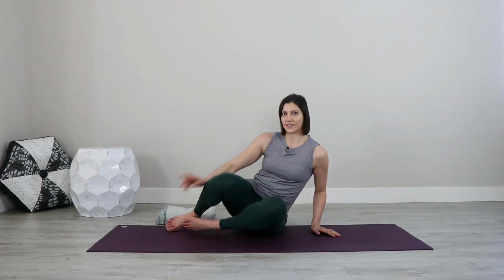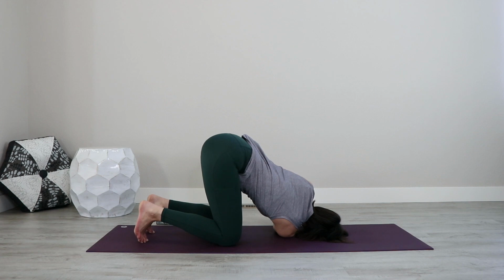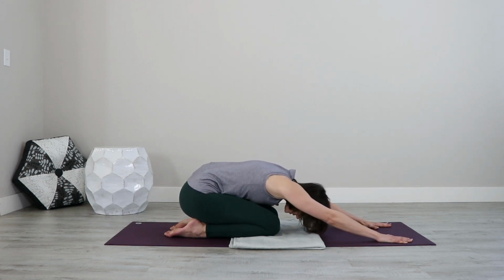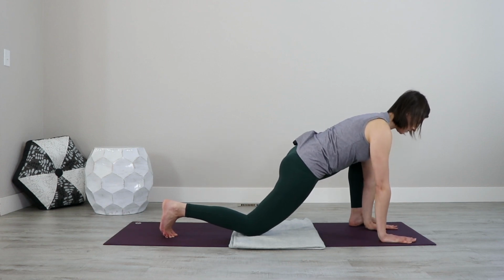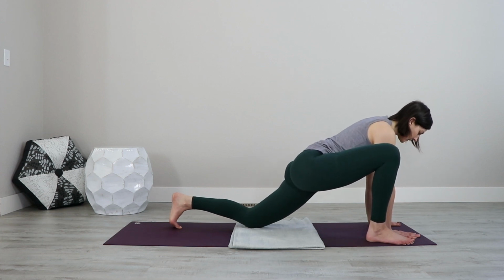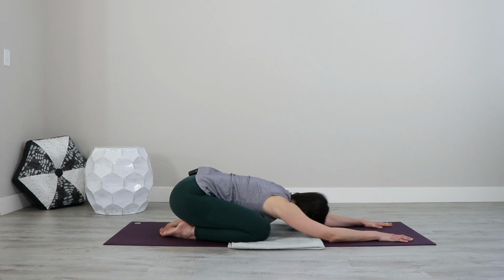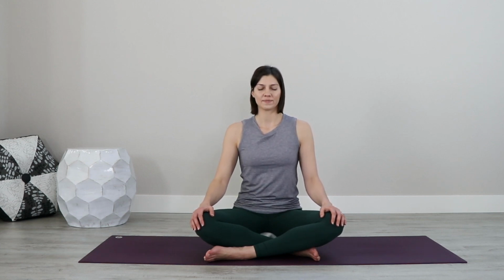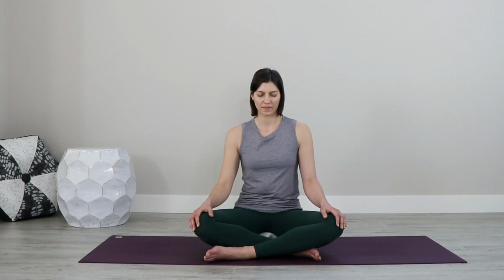15-Minute Morning Yoga and Meditation + Gratitude Journal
Start your day with gratitude in this 15 minute morning yoga and meditation practice. Pair this with gratitude journaling for a sweet morning yoga ritual that supports your mood and well-being. Learn more about how to start a gratitude journal you'll actually keep

This simple, yet soothing morning yoga flow keeps you low to the ground with a variety of gentle postures to awaken prana (lifeforce) throughout the whole body. Then, we'll meditate in a comfortable position using Dharmadhatu Mudra, the Gesture of Tranquility for Meditation. By sensing into the feelings you received from your gratitude journaling you'll boost your mood, reduce symptoms of anxiety or depression, and feel more relaxed. You may enjoy using one blanket for this morning yoga class.

If you appreciated this class and have the means, consider donating so that I may continue to make yoga classes available to all for free.

📘 MY BOOK: Restorative Yoga: Relax. Restore. Re-energize

Restorative Yoga Props I Use

B, Halfmoon Prop Names:
Yoga Blanket (Everyday Blanket)
Yoga Bolster Flat (Cotton Regular Bolster)
Yoga Bolster Round (Cotton Cylindrical Bolster)
Yoga Strap (8' Essential Studio Strap)
Yoga Blocks (Foam Block 4")
Eye Pillow (Cotton Eye Pillow Unscented)

Morning Yoga Sequence
00:40 Cow/Cat Bitilasana/Marjaiasana
02:04 Thread the Needle (right)
02:57 Thread the Needle (left)
04:01 Flying Cow
06:43 Low Lunge Anjaneyasana (left)
07:05 Lizard Uttan Pristhasana on knee (left)
08:09 Balancing Table (left) Dandayamana Bharmanasana
08:45 Low Lunge (right)
9:00 Lizard on knee (right)
09:58 Balancing Table (right)
10:41 Child's Pose (right reach)
11:14 Child's Pose (left reach)
11:42 Child's Pose Utthita Balasana
12:25 Seated Gratitude Meditation
12:38 Dharmadhatu Mudra

I'm Caren Baginski, yoga therapist (C-IAYT), author of Restorative Yoga: Relax, Restore, Re-energize, and the creator of Being Enough. I've been teaching yoga and meditation since 2009 and I live in Denver, Colorado, USA.

When participating in a physical program there is the risk of injury. Please consult a healthcare professional before beginning. You understand and acknowledge that you are fully responsible for any and all risks, injuries, or damages, known or unknown, which might occur as a result of your participation. Caren Baginski is not providing health care, medical, or nutritional therapy services, or attempting to diagnose, treat, prevent or cure any physical, mental or emotional issue, disease or condition.